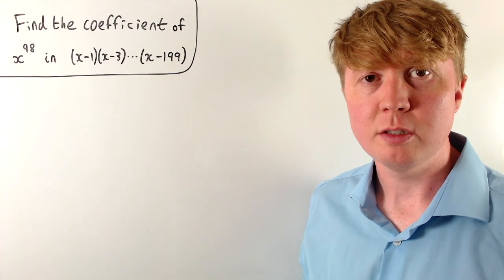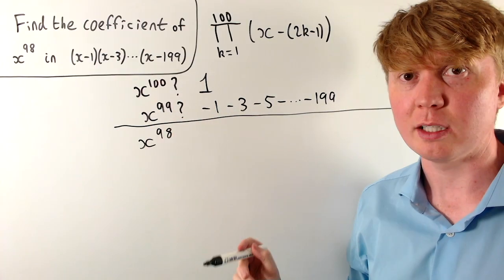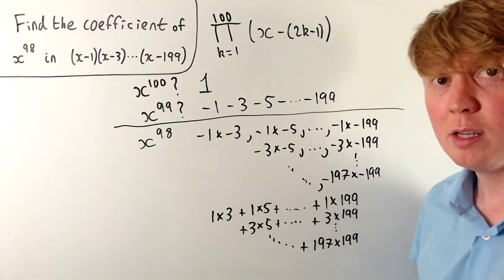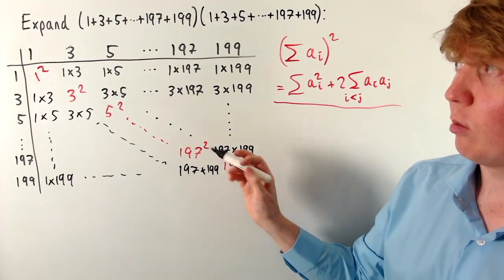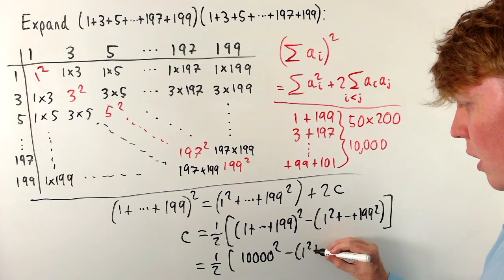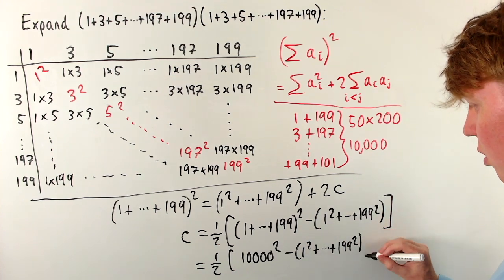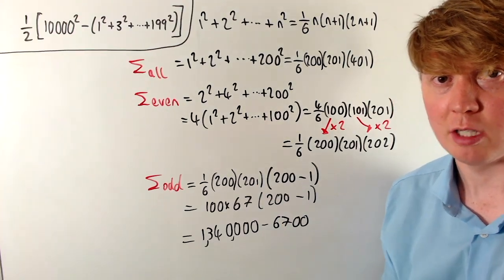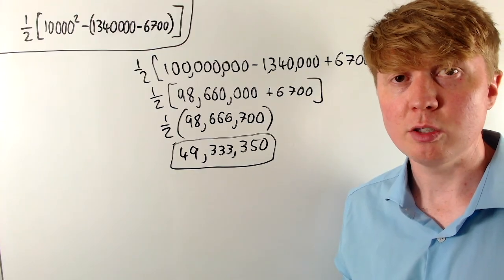Finding the Coefficient of x^98 in a Product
We find the coefficient of x^{98} in the product (x-1)(x-3)...(x-199).

00:00 Intro
01:35 Getting started
03:36 An expression for the sum
07:07 Evaluating the sum
10:20 Calculating by hand